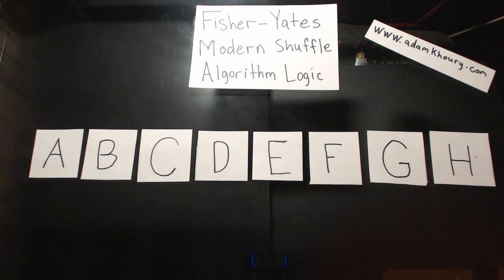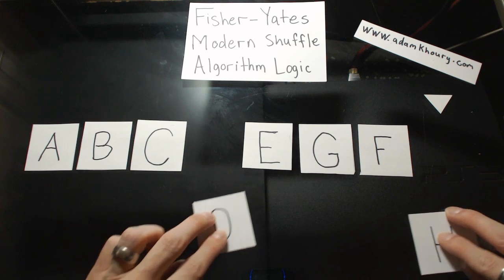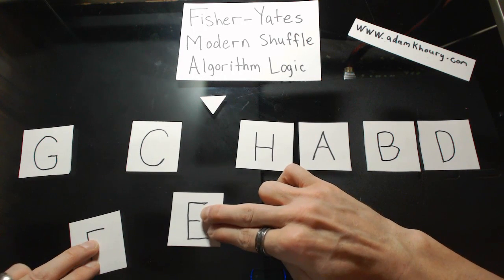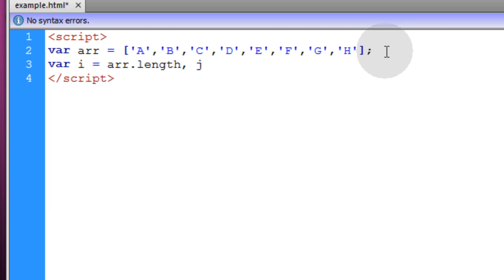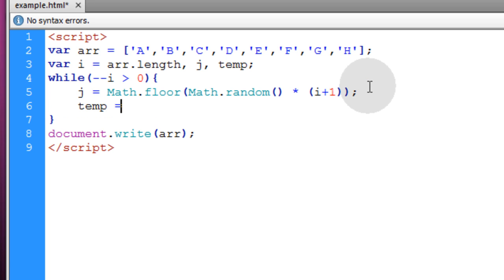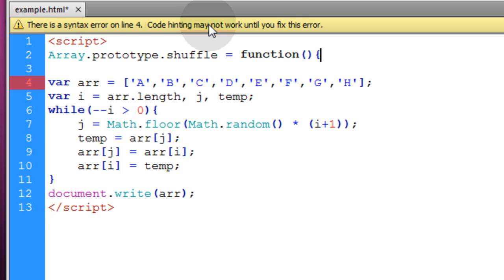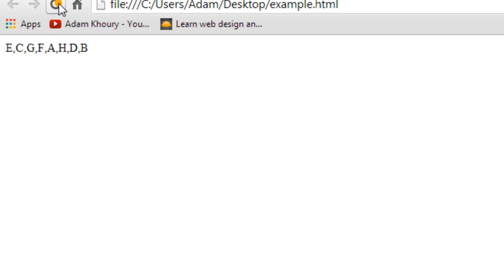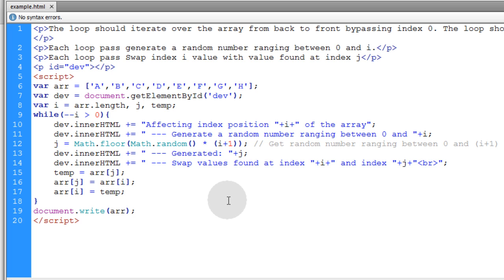Fisher-Yates Shuffle Modern Algorithm JavaScript Programming Tutorial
In this programming exercise we will demonstrate the concepts behind the Fisher-Yates Modern Shuffle algorithm because we are going to use its logic to program a shuffle method into JavaScript. Using a physical example on the table we will convey the logic behind the algorithm and discuss the concept, then we will write the logic in JavaScript programming to add an array shuffle method to JavaScript's array object.